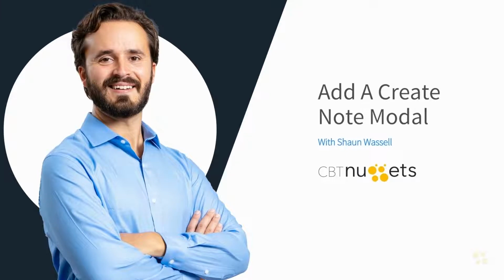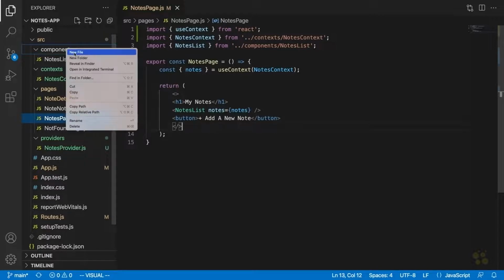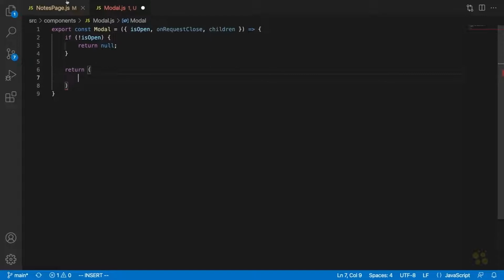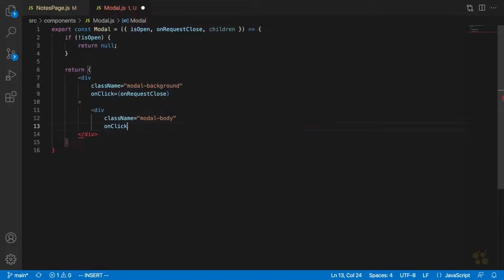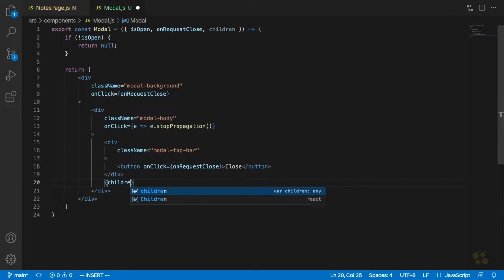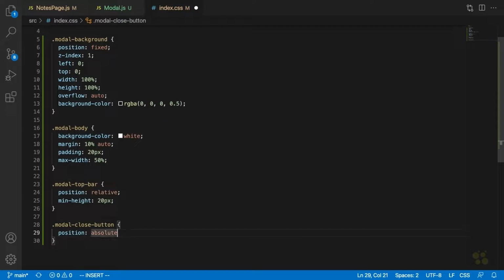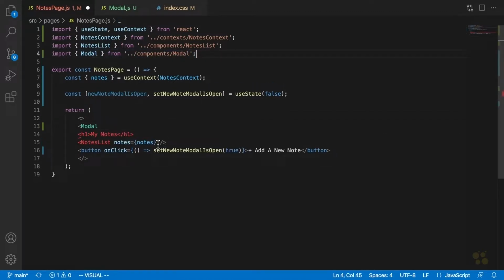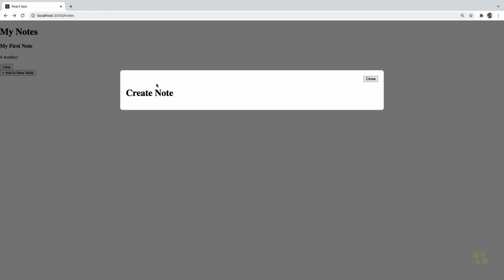72 Add A Create Note Modal || Full Stack React Development